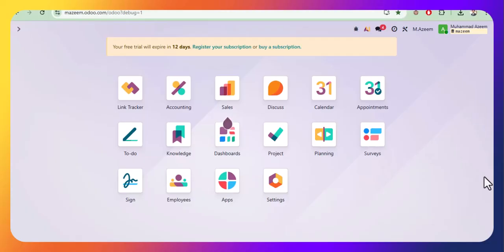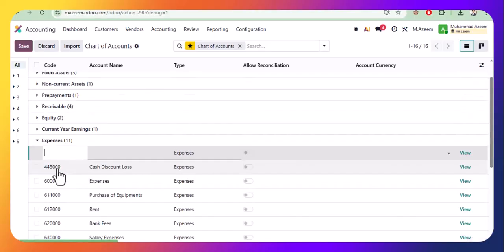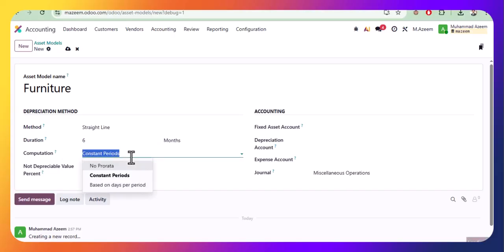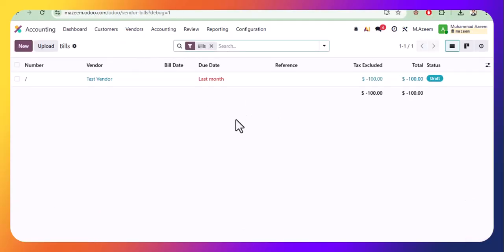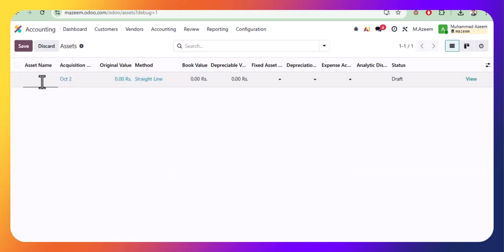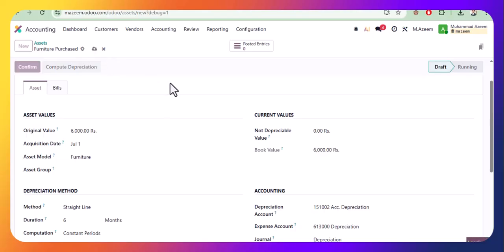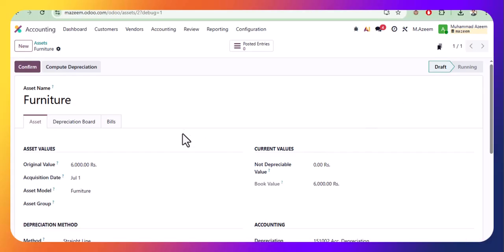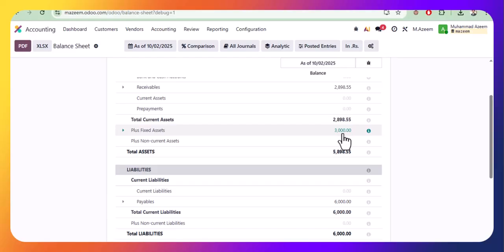How to Manage Fixed Assets in Odoo 18/19 | Fix Book Value Issues with Ease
I’m an Odoo expert offering professional consultancy, implementation, support, and training services.

Struggling with managing fixed assets in Odoo 18 or 19? In this video, I’ll walk you through the simple steps to effectively manage your fixed assets and resolve common issues like viewing the book value of assets. Whether you're new to Odoo or looking to streamline your asset management process, this tutorial is for you!
What You’ll Learn:
How to set up and manage fixed assets in Odoo 18/19
Fixing the book value visibility issue
Tips to optimize your Odoo asset management

Drop your questions in the comments, and I’ll get back to you!